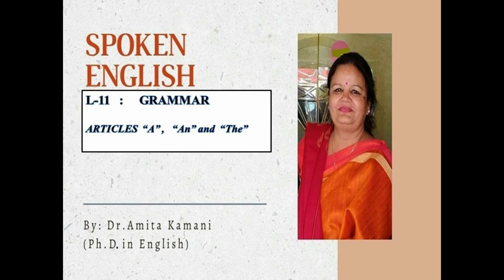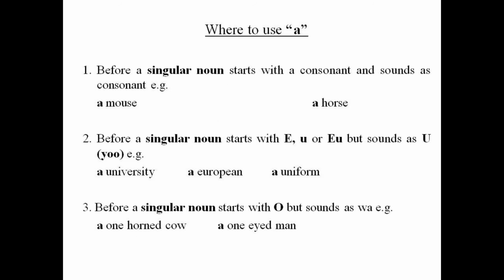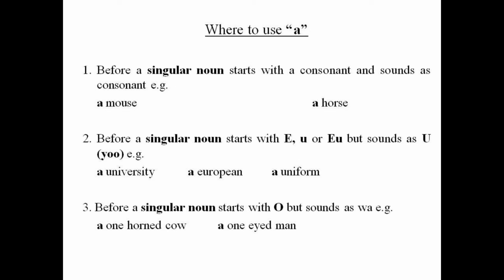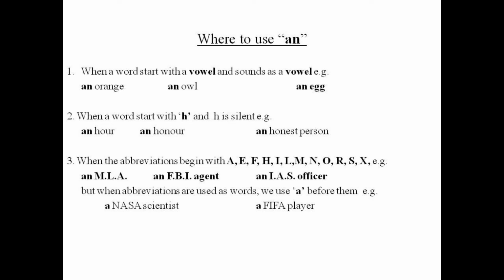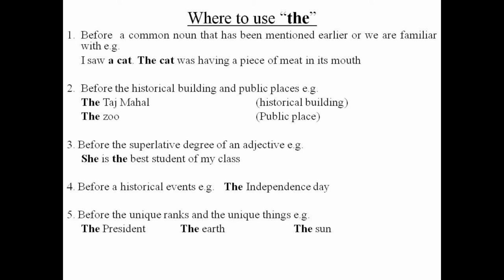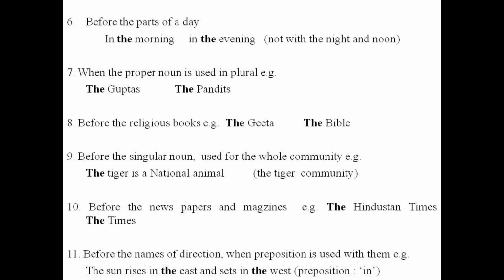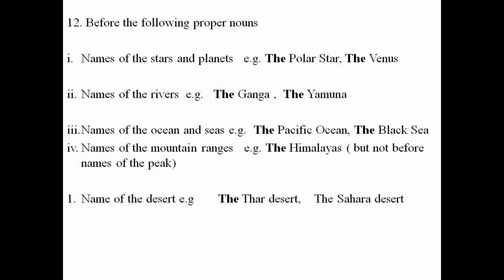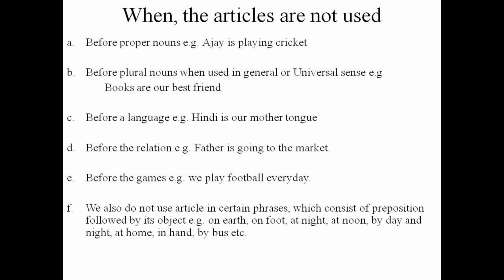L-11: GRAMMAR - ARTICLES "A" , "An" & "The"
This video talks about the articles. There are three articles in English "a", "an" and "the".
 "a" and "an" are known as indefinite articles as they indicate towards an indefinite noun.
"The" is called definite article as it is used with definite noun only.
 Where to use “a”
“a” can be used :
1. Before a singular noun starts with a consonant and sounds as consonant e.g. a mouse , a horse
 2. Before a singular noun starts with E, u or Eu but sounds as U (yoo) e.g. a university , a European, a uniform
3. Before a singular noun starts with O but sounds as "wa" e.g. a one horned cow,  a one eyed man

Where to use “an”
“an” is used :
1. When a word start with a vowel and sounds as a vowel e.g. an orange an owl,  an egg
 2. When a word start with ‘h’ and h is silent e.g. an hour,  an honour,  an honest person
3. When the abbreviations begin with A, E, F, H, I, L,M, N, O, R, S, X, e.g.
an M.L.A. ,   an F.B.I. agent ,   an I.A.S. officer
but when abbreviations are used as words, we use ‘a’ before them e.g.
a NASA scientist,  a FIFA player

Where to use “the”.
"the"is used as
1. Before a common noun that has been mentioned earlier or we are familiar with e.g.
I saw a cat. The cat was having a piece of meat in its mouth
2. Before the historical building and public places e.g.
The Taj Mahal (historical building),  The zoo (Public place)
3. Before the superlative degree of an adjective e.g.
She is the best student of my class
4. Before a historical events e.g.
The Independence day
5. Before the unique ranks and the unique things e.g.
The President,   The earth,  The sun
6. Before the parts of a day
In the morning,  in the evening
(not with the night and noon)
7. When the proper noun is used in plural e.g.
The Guptas, The Pandits
 8. Before the religious books e.g. The Geeta, The Bible, The Quran
9. Before the singular noun, used for the whole community e.g.
The tiger is a National animal (the tiger community)
 10. Before the news papers and magazines e.g.
The Hindustan Times ,   The Times
11. Before the names of direction, when preposition is used with them e.g. The sun rises in the east and sets in the west (preposition : ‘in’)
12. Before the following proper nouns
i. Names of the stars and planets e.g.
     The Polar Star, The Venus
 ii. Names of the rivers e.g. The Ganga , The Yamuna
iii. Names of the ocean and seas e.g. The Pacific Ocean, The Black Sea
 iv. Names of the mountain ranges e.g. The Himalayas ( but not before names of the peak)
 v. Name of the desert e.g
The Thar desert, The Sahara desert

When, the articles are not used
The articles are not used :
a. Before proper nouns e.g. Ajay is playing cricket
 b. Before plural nouns when used in general or Universal sense e.g
Books are our best friend
 c. Before a language e.g. Hindi is our mother tongue
d. Before the relation e.g. Father is going to the market.
e. Before the games e.g. we play football every day.
f. We also do not use article in certain phrases, which consist of preposition followed by its object e.g.
on earth, on foot, at night, at noon, by day and night, at home, in hand, by bus etc.